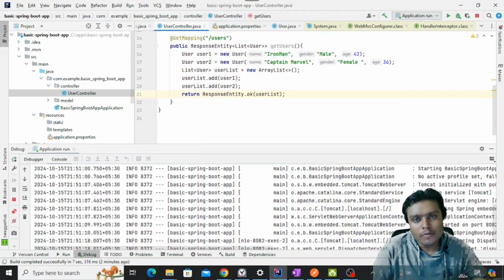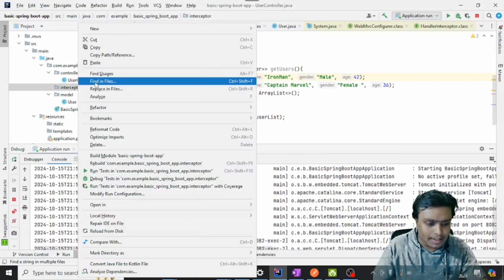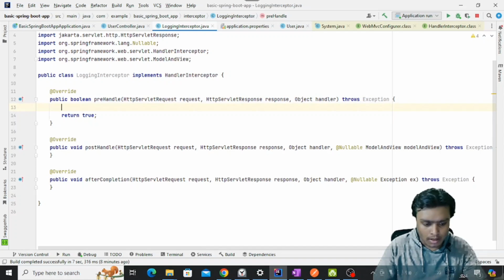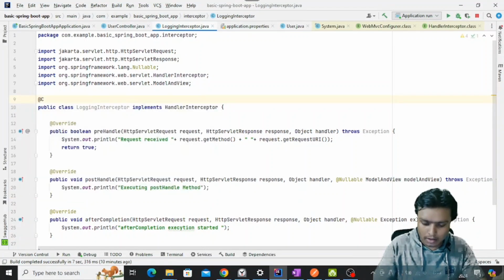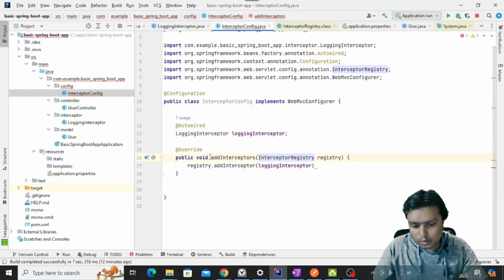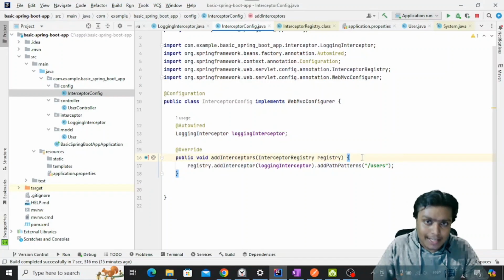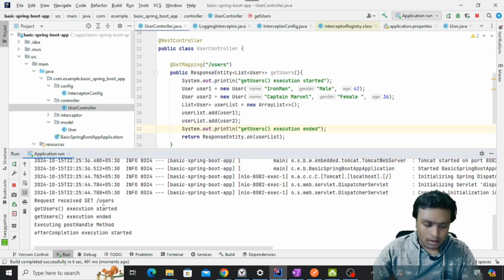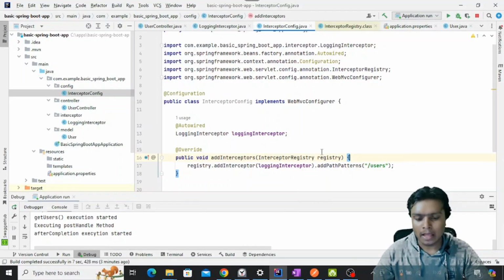Lecture 2 - Created a Custom Interceptor in Spring Boot.